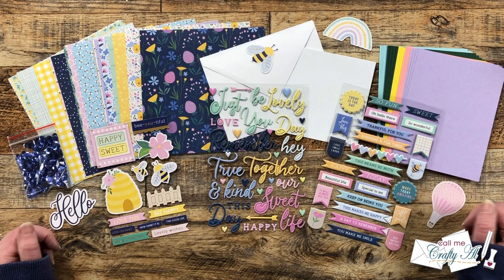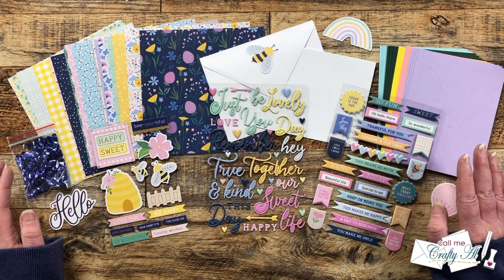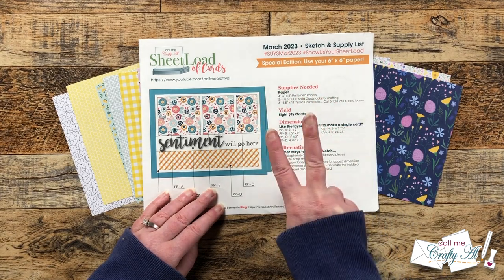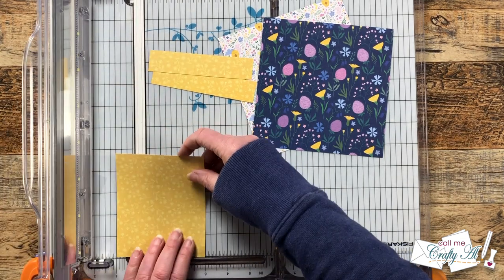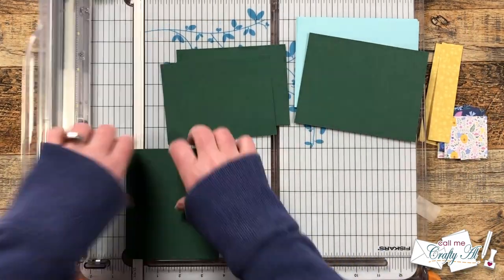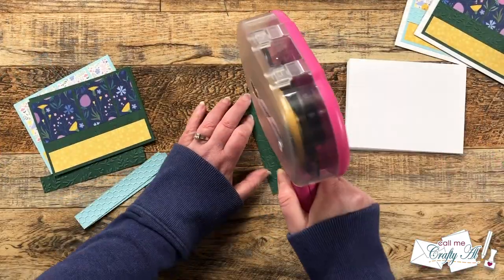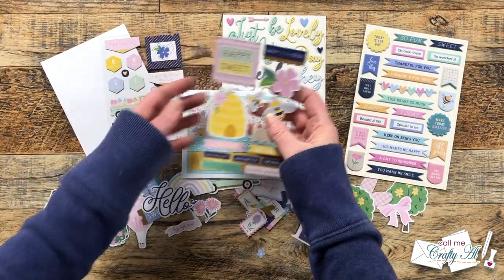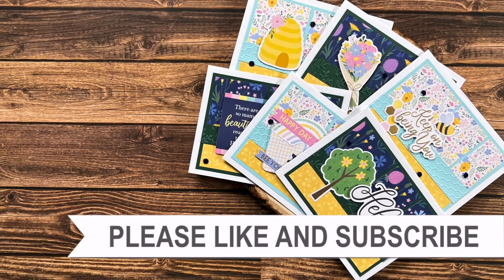A SheetLoad Alternative using Spellbinders Quick & Easy Card Kit March 2023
Hello crafty friends! A NEW MONTH means it is time for NEW CLUB KITS at Spellbinders! Today I am going to use the NEW March 2023 Card Kit of the Month - Bee Yourself (KOM-MAR23) and the March 2023 SheetLoad of Cards and show you how to make SIX (6) cute, quick & easy cards. I hope you will watch to see how I made my cards and get a few tips along the way. :)

      Card Kit of the Month - March 2023

HaPpY cRaFtInG!
   Alicia
   Call Me {Crafty} Al